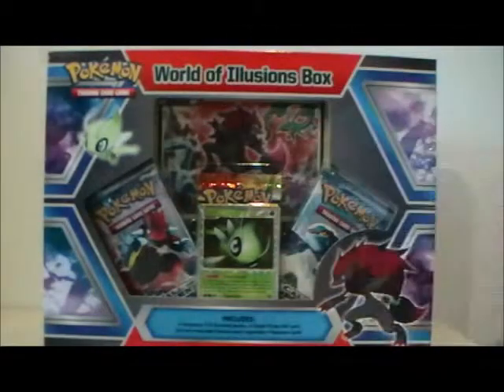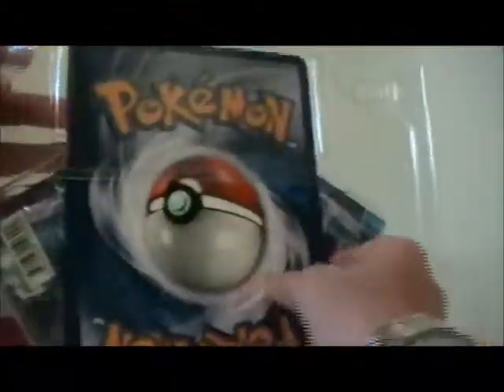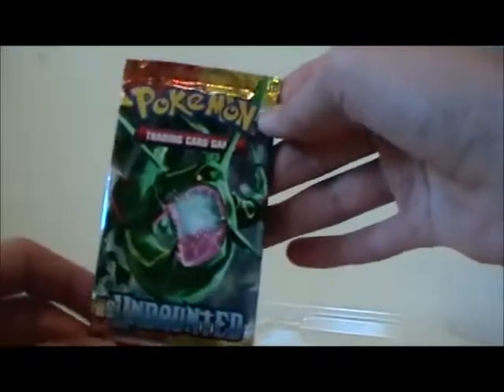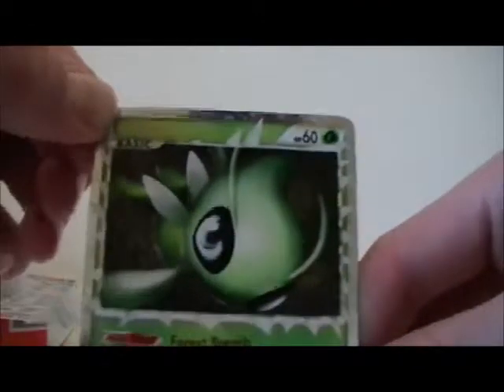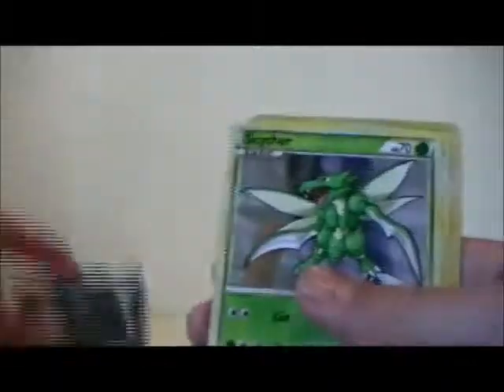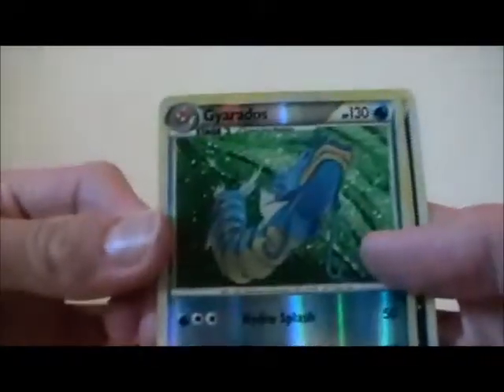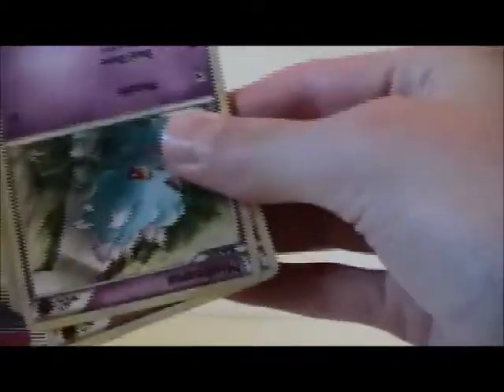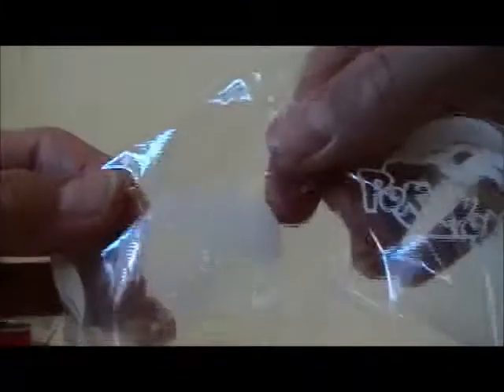Opening a Zoroark World of Illusions Box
Hey guys,

Opened a Zoroark World of Illusions box last week, here is the video, I hope you enjoy it! :)

I bought this from iCollected, as usual!

Cheers,
Tristan